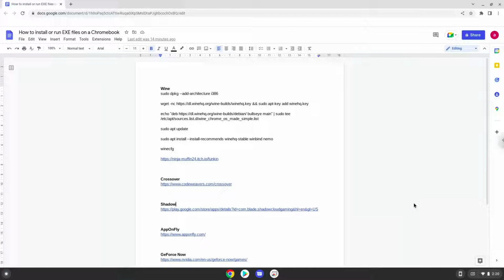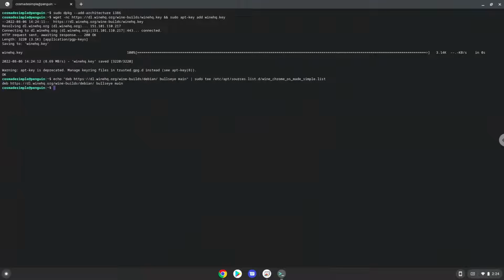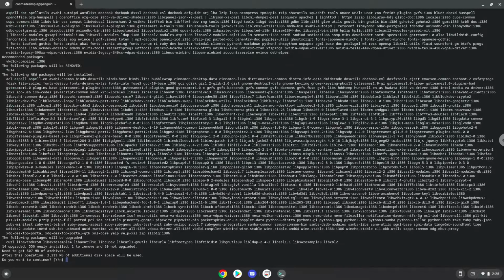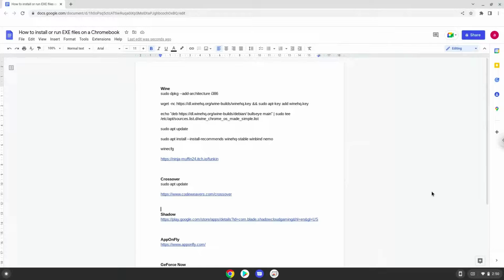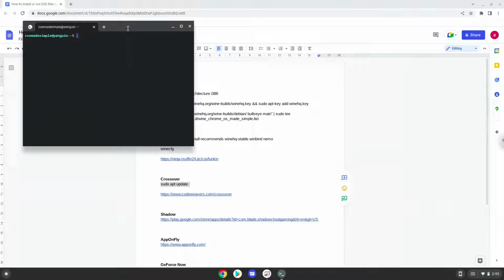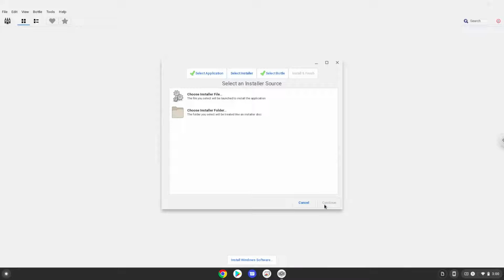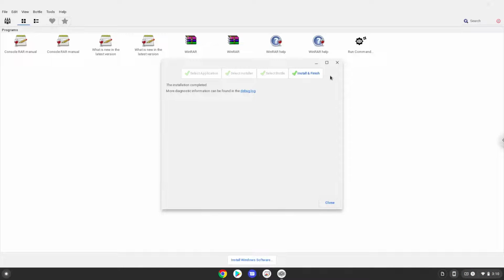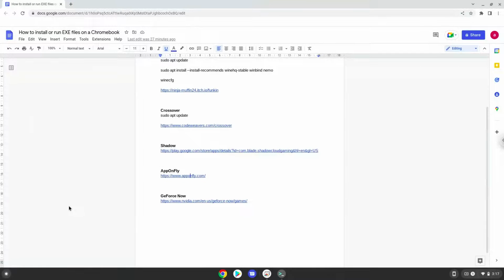How to run Windows Applications on a Chromebook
In this video, we are looking at one of my great videos for Chromebooks.  Enjoy!

For all my commands and more, look here (scan the video title in):